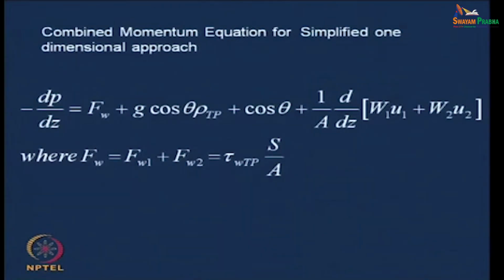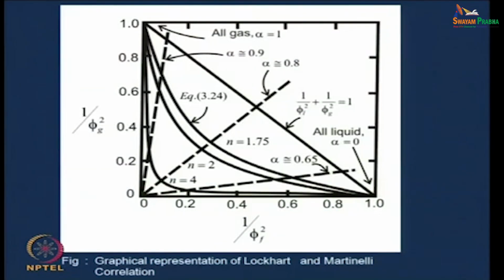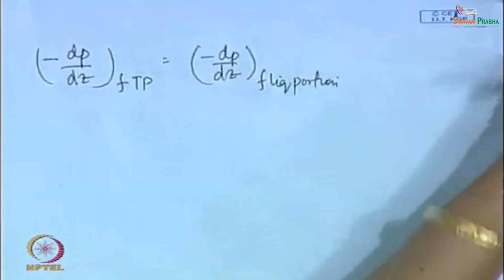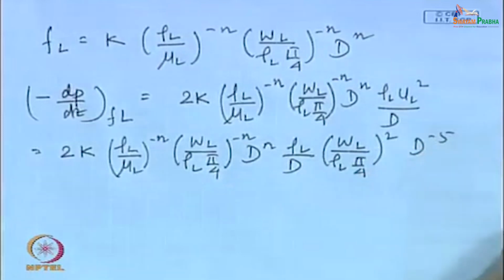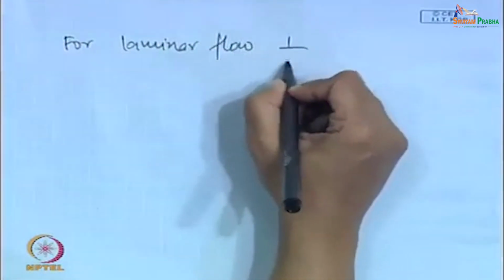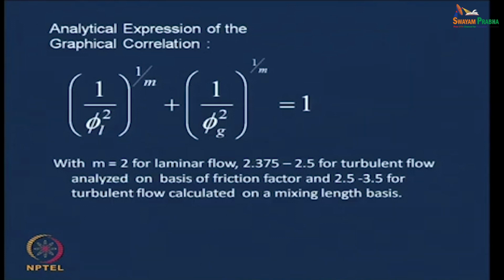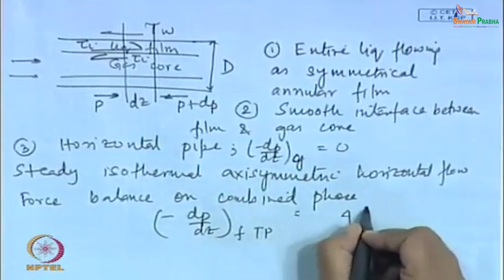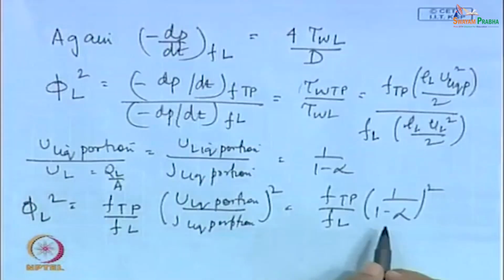Separated Flow Model - -Estima of Frictional Pressure Drop & Void Frac(Contd.)